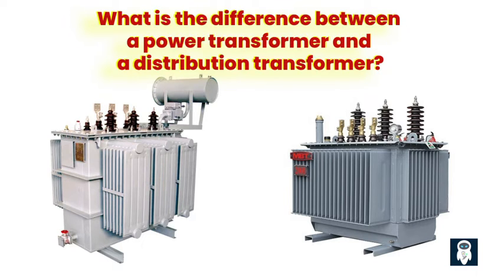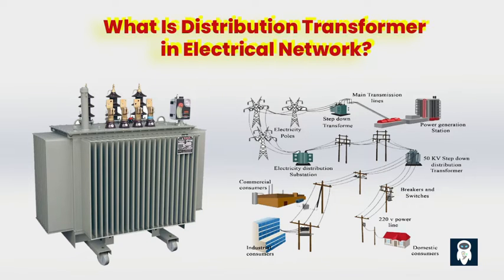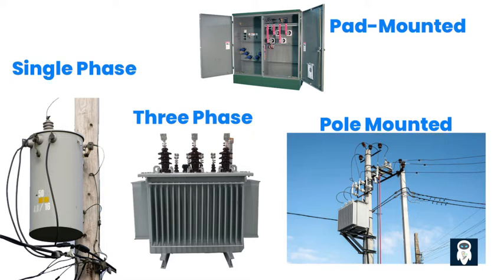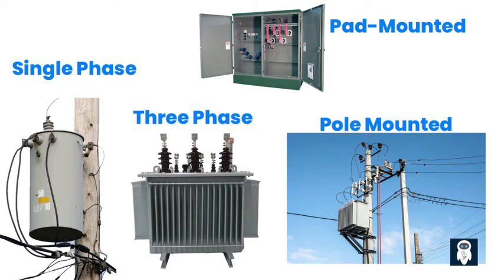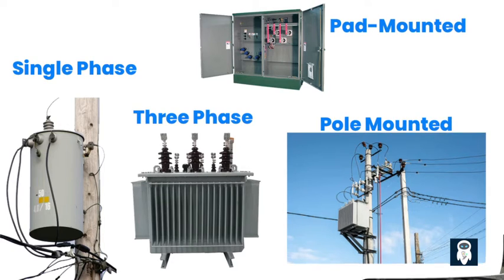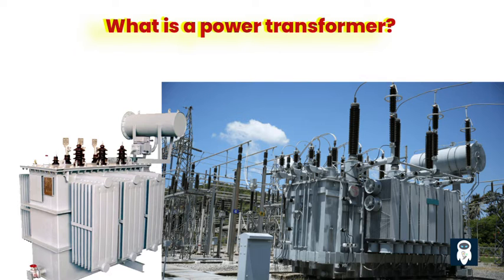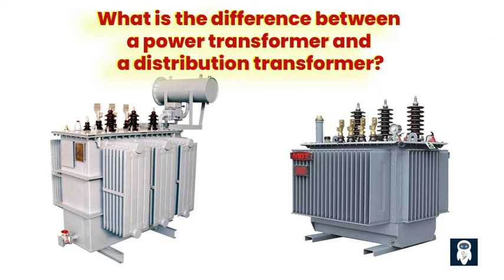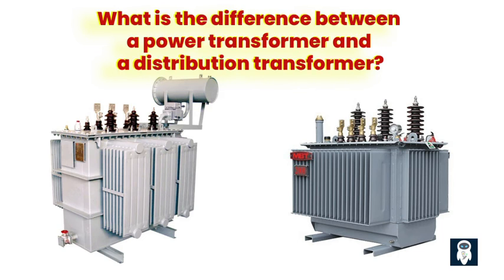What is the difference between a power transformer and a distribution transformer?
What is a distribution transformer?

A distribution transformer is a device that transfers power from the electrical grid to your home, businesses, and commercial buildings. They play a crucial role in the power distribution system by stepping down the voltage from higher levels, typically found in transmission lines, to lower levels suitable for consumer use.

Distribution transformers are commonly installed on poles in residential areas or on the sides of buildings where there is a significant amount of foot traffic. In some cases, they may also be located underground in areas where overhead lines are impractical or not permitted. These transformers are designed to be easily accessible for maintenance and inspection purposes.

The primary function of a distribution transformer is to reduce the voltage from the higher levels present in the transmission lines to a lower level that is safe and compatible with the electrical appliances and devices found in homes and businesses. This voltage reduction is necessary to prevent damage to consumer equipment and ensure the efficient and reliable delivery of electricity.

What is a power transformer?

A power transformer, also known as a grid transformer or a large power transformer, is a crucial component of electrical power systems. It is responsible for transmitting electrical energy efficiently and reliably across long distances at high voltage levels. Power transformers are typically used in electrical substations and are essential for power generation, transmission, and distribution.

The primary function of a power transformer is to step up or step down the voltage levels of electrical energy. Step-up transformers increase the voltage from the generation level to a higher voltage suitable for long-distance transmission over transmission lines. Step-down transformers, on the other hand, decrease the voltage from the transmission level to lower distribution voltages suitable for consumer use.

Power transformers and distribution transformers are used for high voltage, low current applications. However, there are some differences between the two:

- Transformer Size / Insulation Level

Power transformers have a higher insulation level than distribution transformers. Power transformers have a voltage rating of more than 1 kV and can withstand short circuit currents up to a few hundred amperes. In comparison, distribution transformers have a voltage rating of less than 1 kV and can withstand short circuit currents up to tens of amperes.

- Iron Losses and Copper Losses

Power transformers lose energy as heat due to eddy current losses in their steel laminations and hysteresis losses in the core material. Distribution transformers don’t have any iron parts, so they have lower iron losses than power transformers. They also lose energy due to hysteresis losses in the core material. Still, these are much smaller than power transformers because distribution transformers are smaller, so they don’t generate as much heat as power transformers do when carrying heavy currents.

- Maximum Efficiency

Power transformers are generally less efficient than distribution transformers because of their larger size and heavier currents. A typical distribution transformer might have an efficiency rating of 90% or better than 80% for a standard power transformer. However, there are types of power transformers with efficiencies varying from 97 to 99 percent.